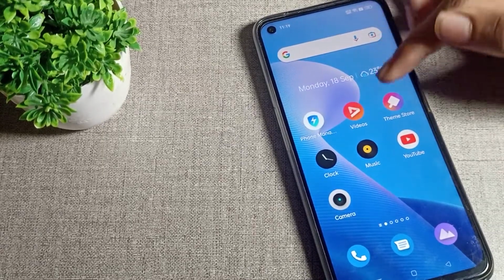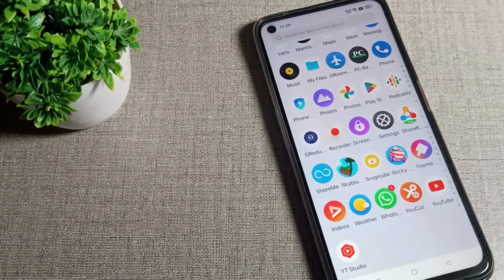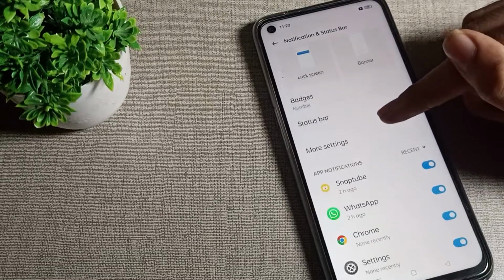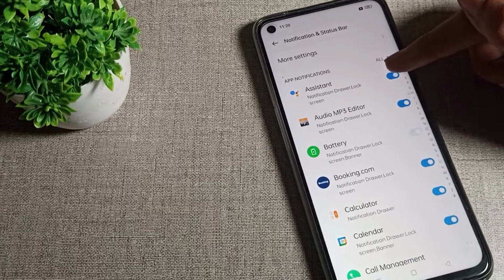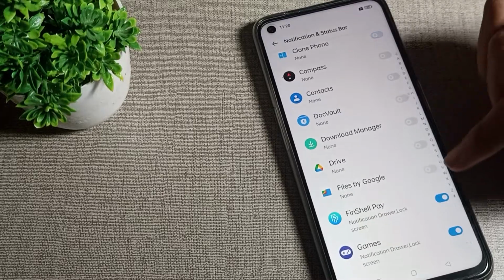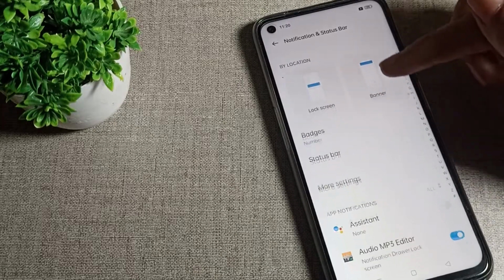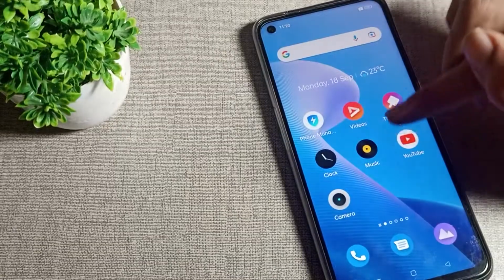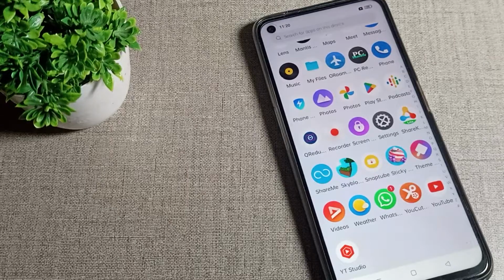How to Turn off App's Notification in realme narzo 50 pro 5g phone, off app's notification